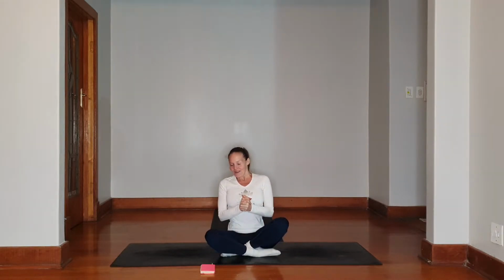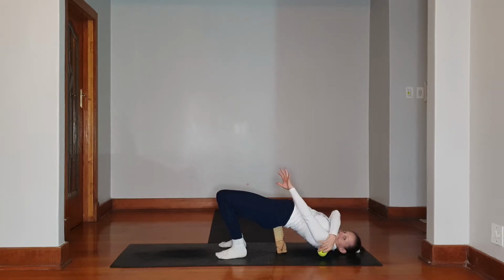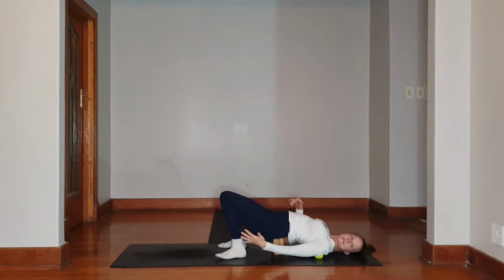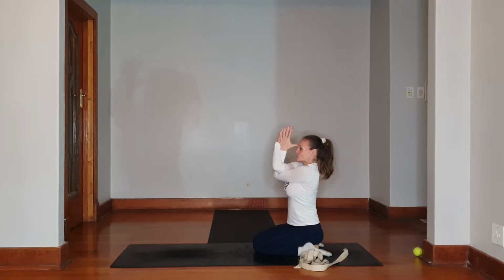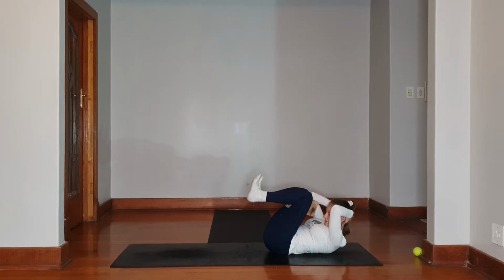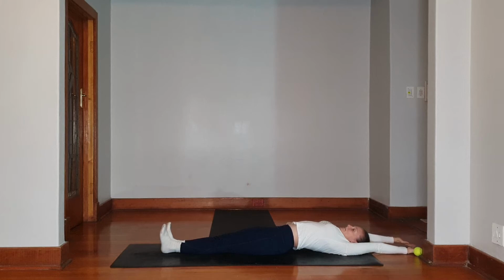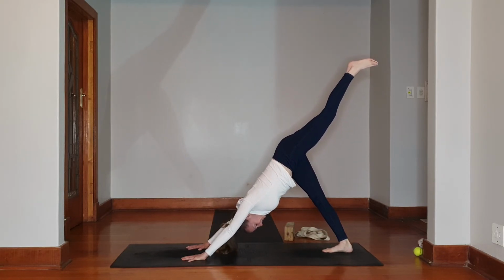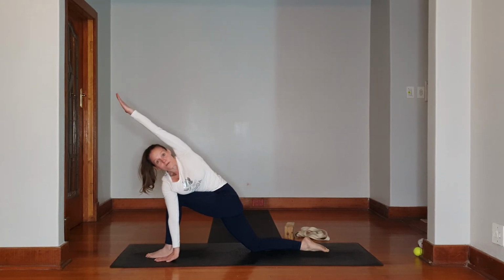DAY 2 Part 1 Handstands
Some benefits:
Handstand strengthens your shoulders, arms, wrists, and expands your chest. The posture reverses the blood supply which helps in blood purification, Also increases concentration and focus. Helps improves balance, relaxes the nervous system, strengthens immunity and
Improves bowel movement. Definitely checks breathlessness and improves your skin.
Warnings:
Can pose a risk to your eyes – especially if you suffer from certain conditions such as glaucoma, beware of HBP, menstruation and please remember to brace your shoulders.

FNB
J Palmer
Branch code 201709
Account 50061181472